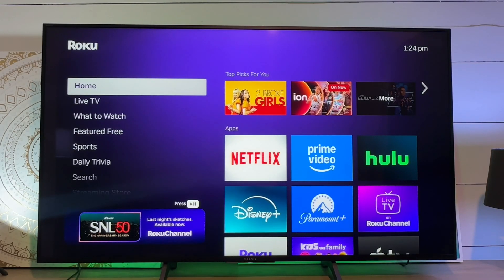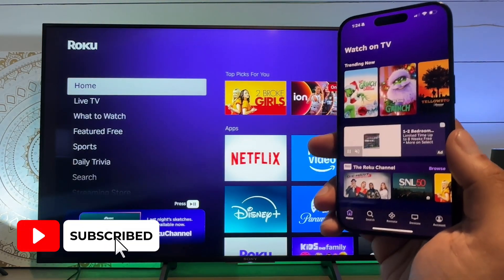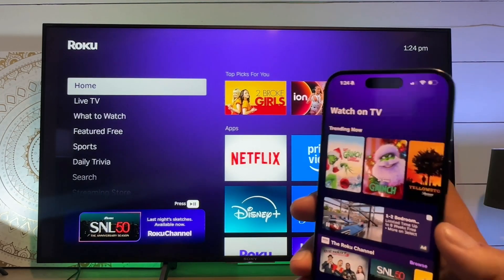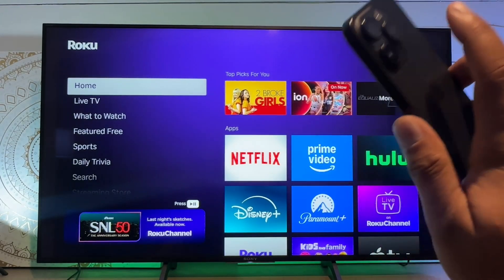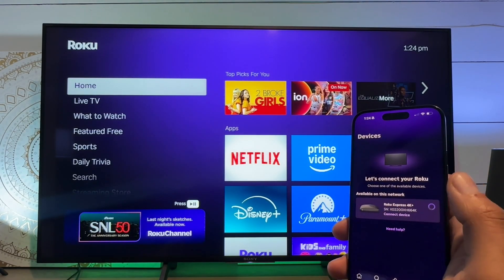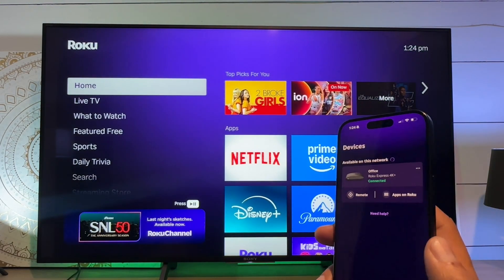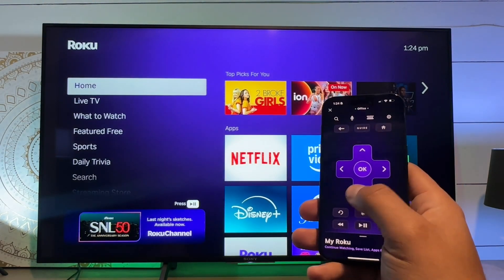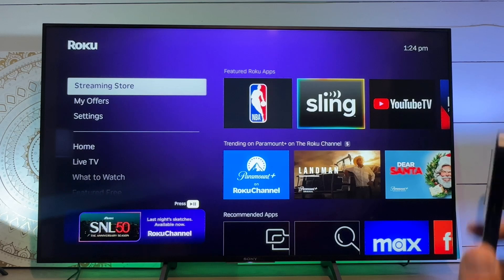How to Use the Roku App as a Remote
Turn your phone into a Roku remote with the Roku app! In this quick guide, I'll show you how to connect your phone to your Roku device using the same Wi-Fi network, so you never worry about losing your remote again.

Steps Covered:

Download and sign into the Roku app.
Ensure your phone and Roku are on the same Wi-Fi network.
Connect your Roku device in the app.
Use the remote feature to control your TV.

Curated Smart Home + Tech For You
Smart home security essentials (self-monitored)

Tik Tok: ➡︎   / smarthomestarter
IG: ➡︎    / smarthomestarter
FB: ➡︎   / smarthomestartertips